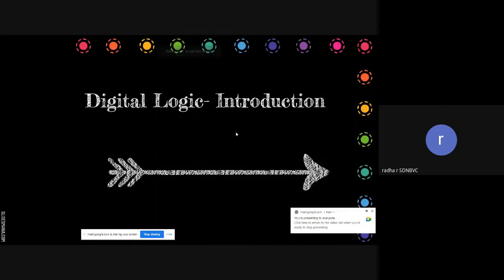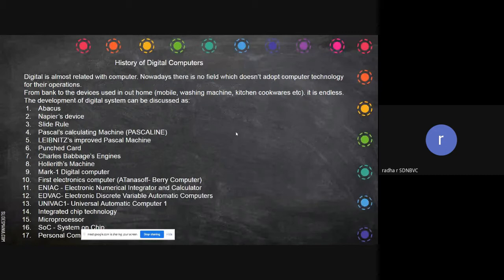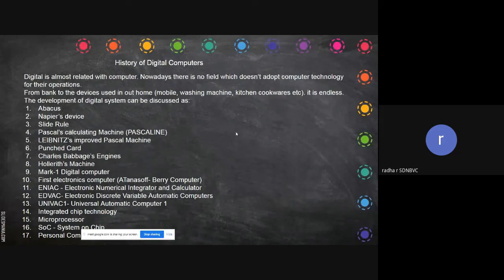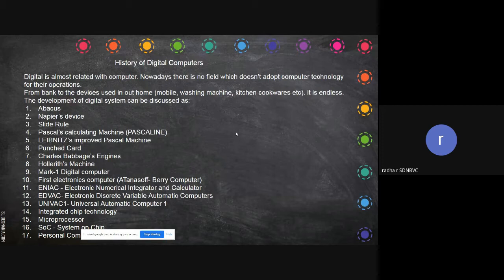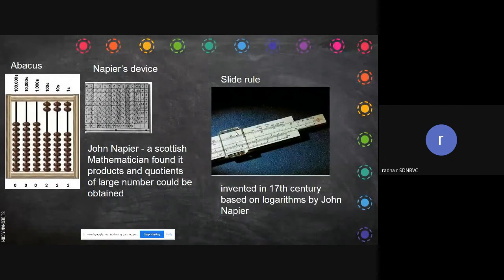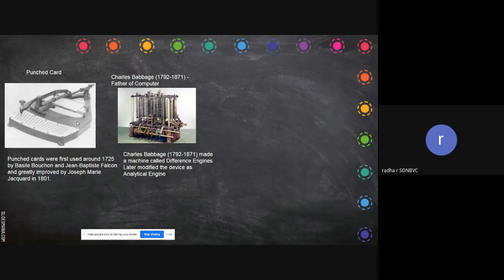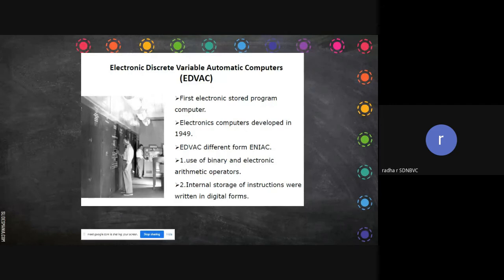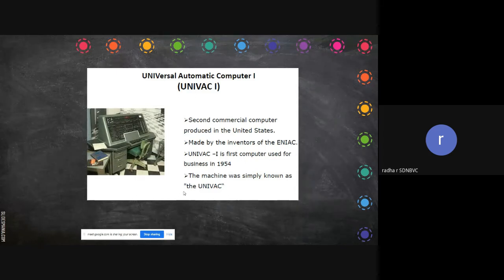Digital introduction-part1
introduction to digital logic